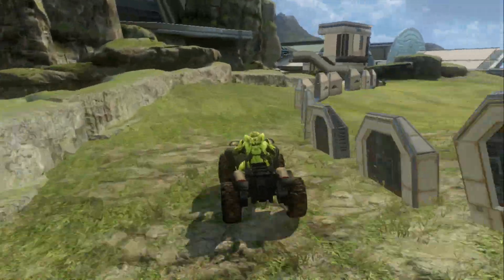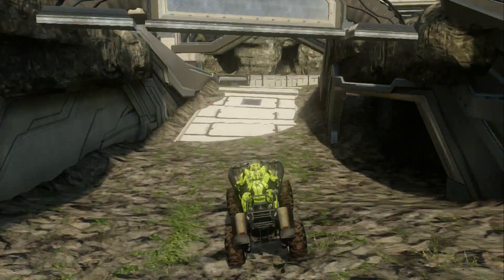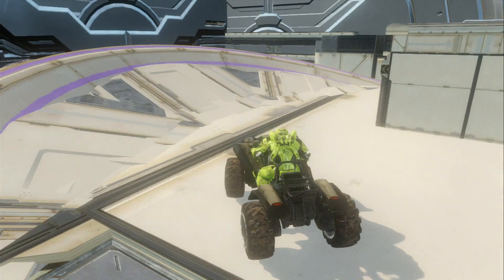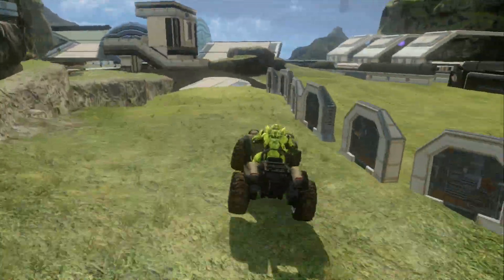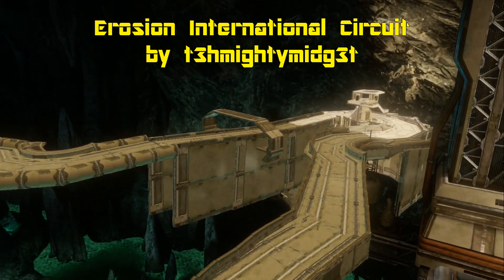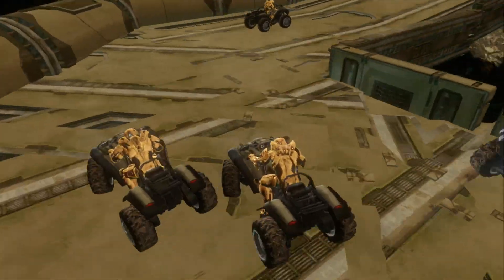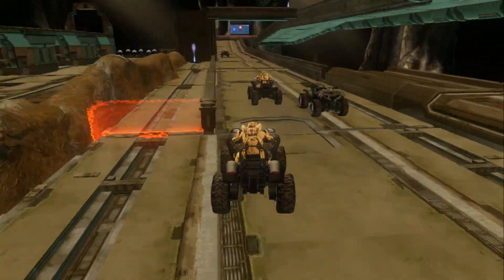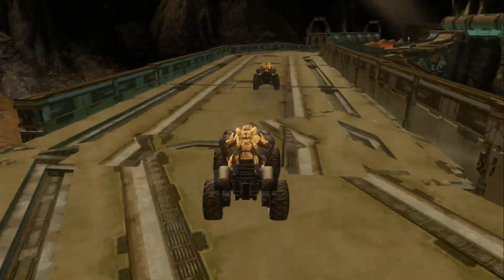Teriyaki SX & Erosion International Circuit (XreviewZ #32+33)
First Track: Teriyaki SX by DarkLynx976

Second Track: Erosion International Circuit by t3hmightymidg3t

If you wish to download a track, you will have to search for the author's name on your xbox using the Halo 4 file browser system, as the Halo Waypoint website does not yet have Halo 4 File Shares available.

To submit a race track for review, just send the channel a message titled "XreviewZ" and in the message post your gamertag and the name of the track.

Follow our Twitter for real-time race updates from Unreal & Rebel!

Follow our Twitch channels for live streams of races & customs.